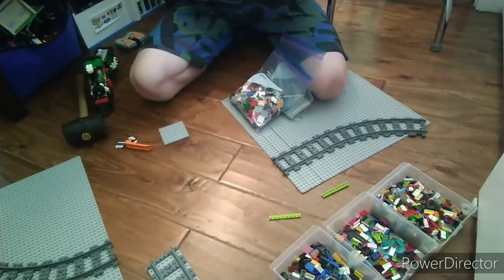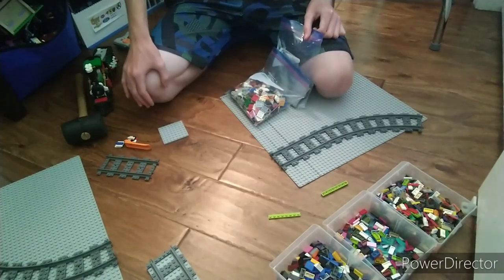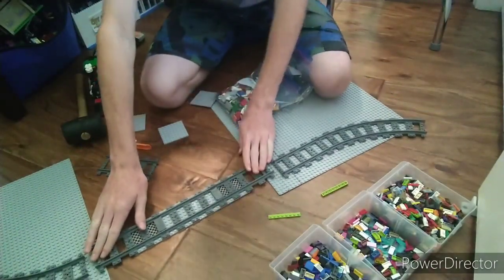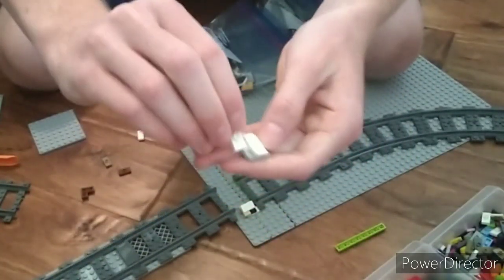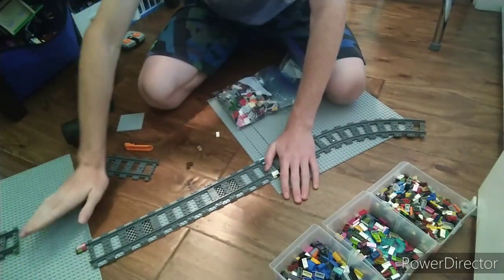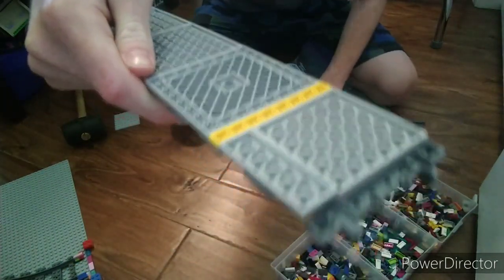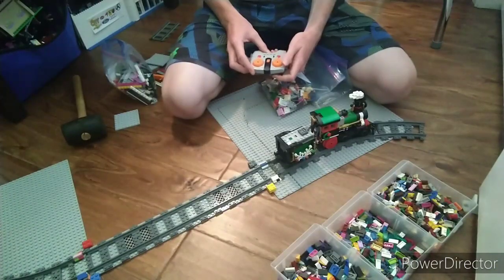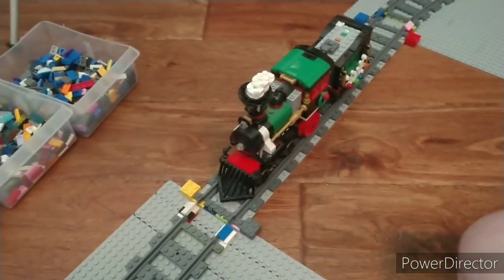Train bridge for DrMcBrick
It's cool! My Miami Bricksters series is the only regular Lego stop motion show around!!!